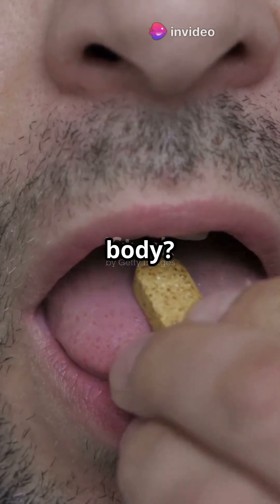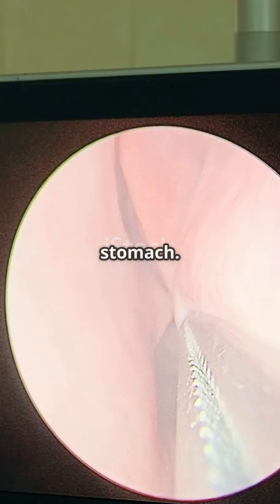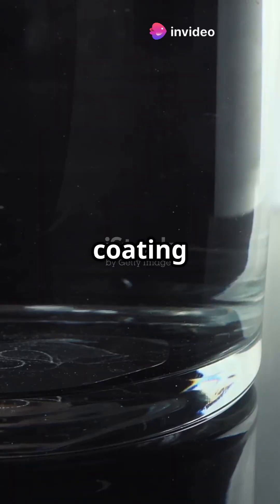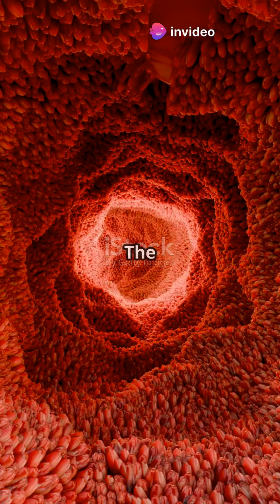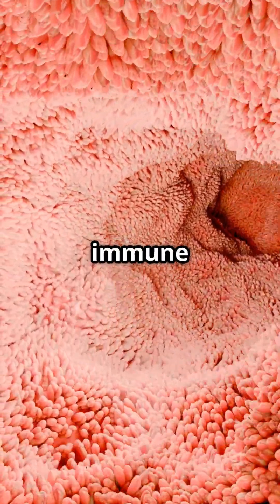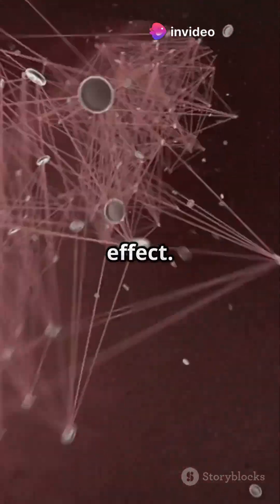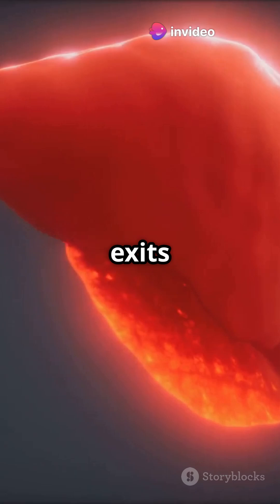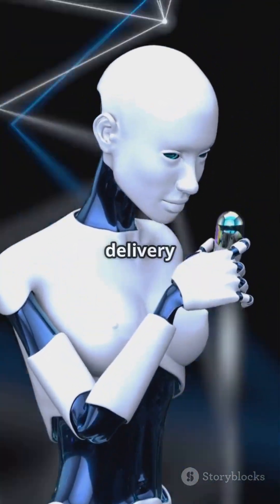What Happens When You Swallow a Pill 💊 Inside Your Body’s Drug Highway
Ever wonder what really happens when you swallow a pill? In this 100-second science explainer, follow the amazing journey from your mouth to your bloodstream—and beyond. From stomach acid to cellular receptors, your body is a chemical highway like no other.